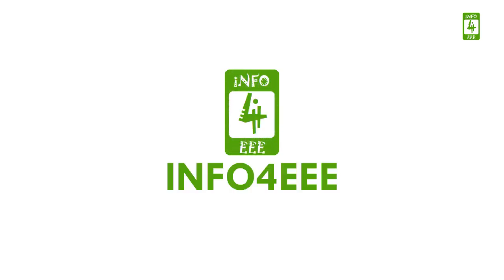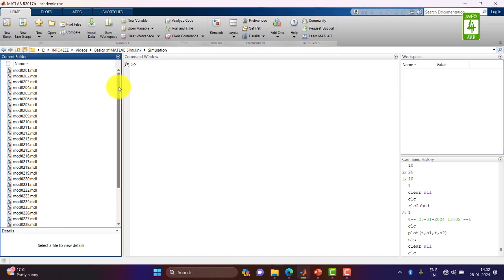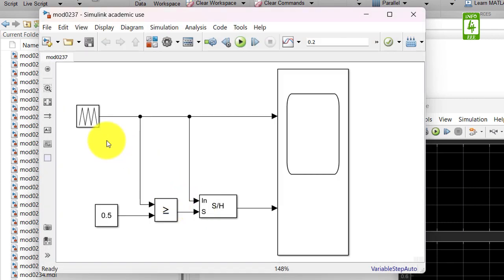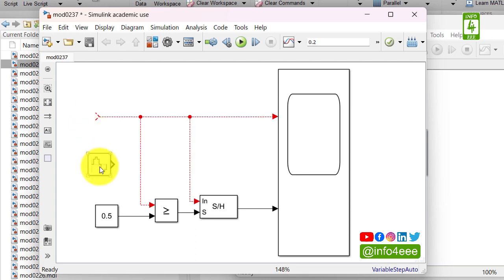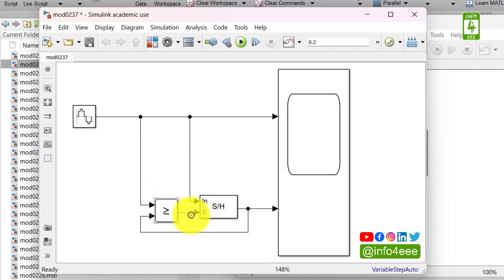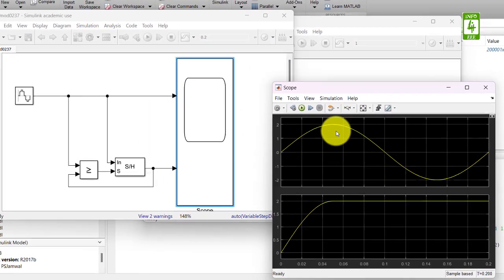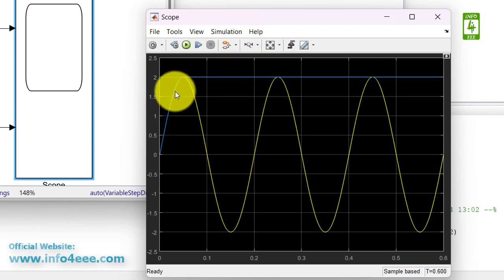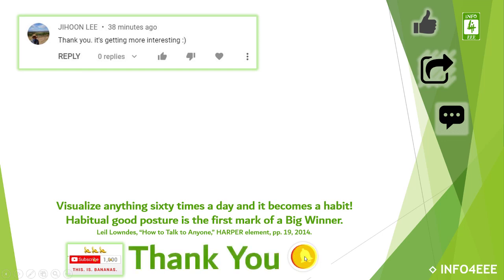Peak Detection Using Sample and Hold Block in MATLAB Simulink #37 | Basics | INFO4EEE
In this video, a logic is created to detect the peak of the sinusoidal signal using a sample and hold block in MATLAB Simulink.

0:00 Intro
0:30 MATLAB Simulink model for peak detection
3:09 Outro

Dr. Paramjeet Singh Jamwal (PSJamwal) working as a Temporary Faculty in the Electrical Engineering Department at the National Institute of Technology (NIT), Hamirpur, Himachal Pradesh, India since September 2023. To learn more about Dr. Jamwal click on the following link to his Profile